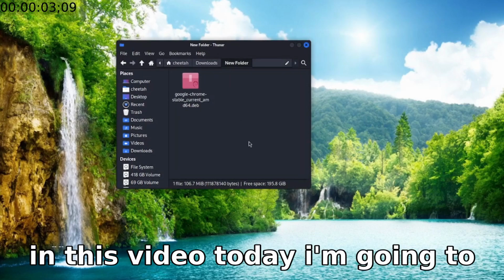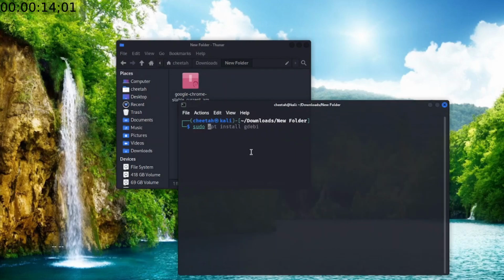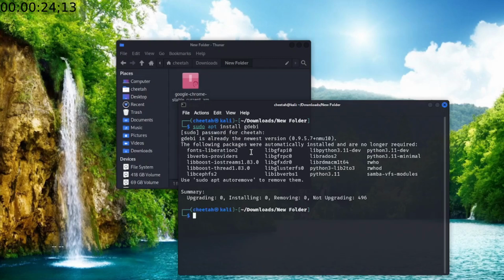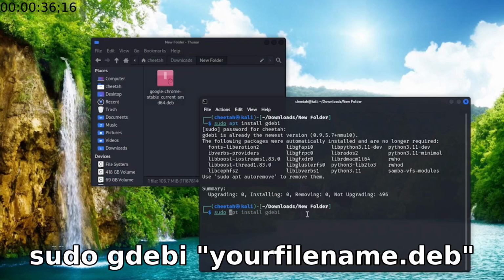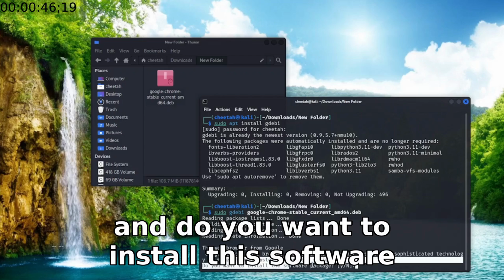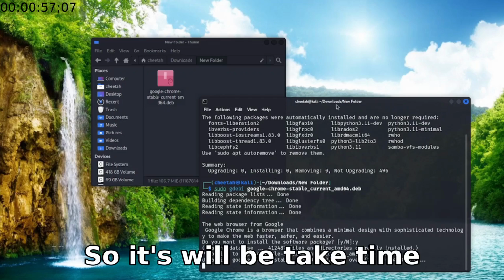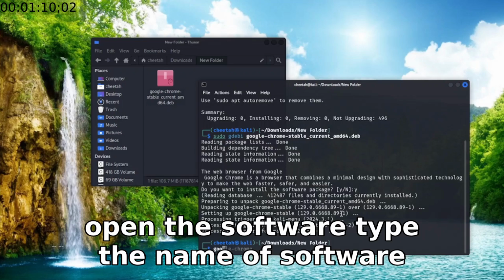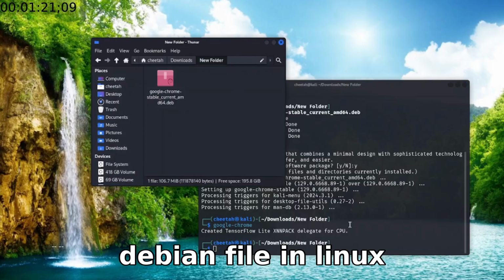How to Install deb Files in Linux: A Step by Step Guide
Learn how to easily install .deb files in your Linux distribution with our comprehensive step-by-step guide. Whether you're using Ubuntu, Debian, or another .deb-compatible system, we’ll walk you through the process, troubleshooting tips, and best practices to manage software packages efficiently.